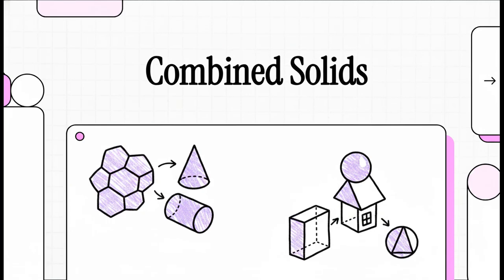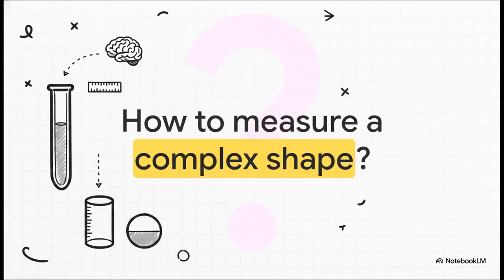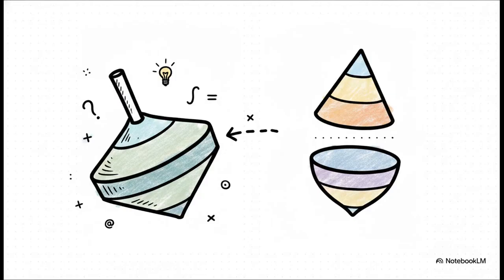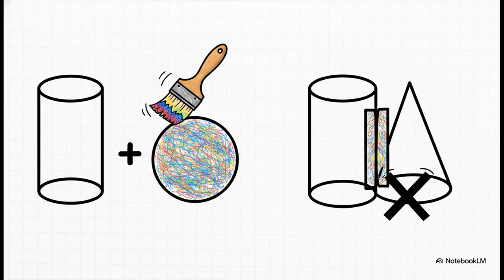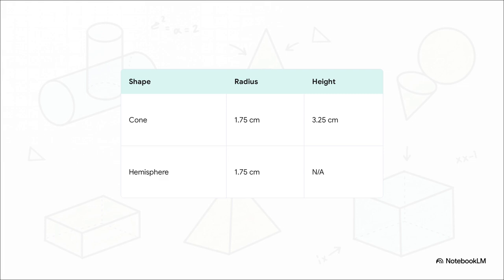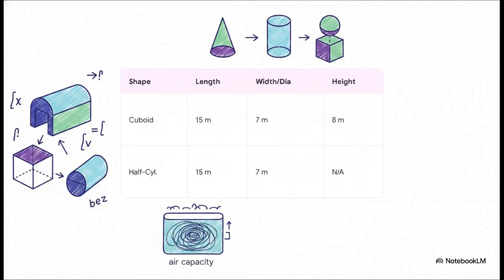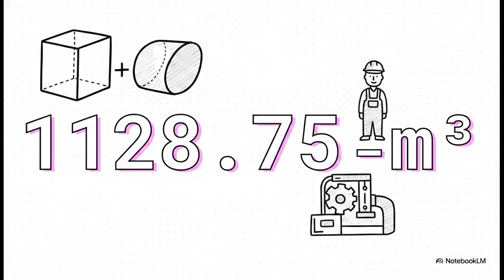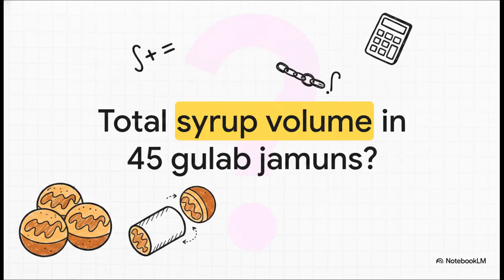SURFACE AREAS AND VOLUMES | The Engineer Owl